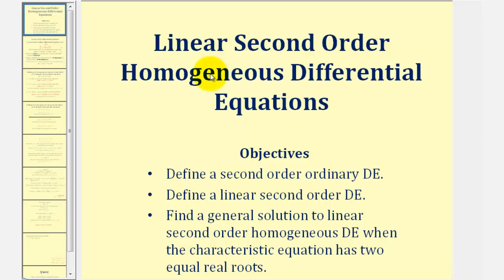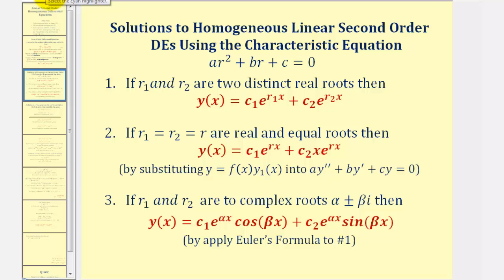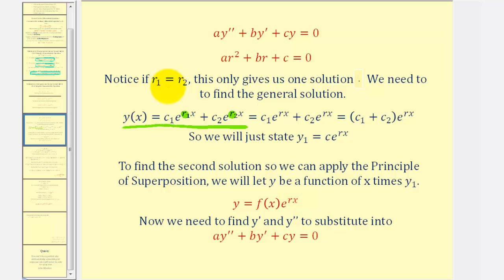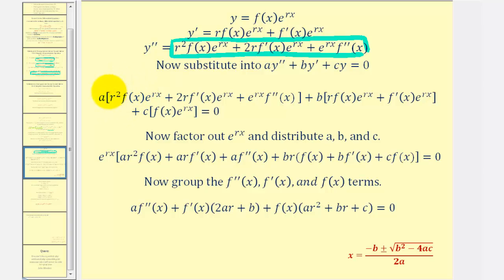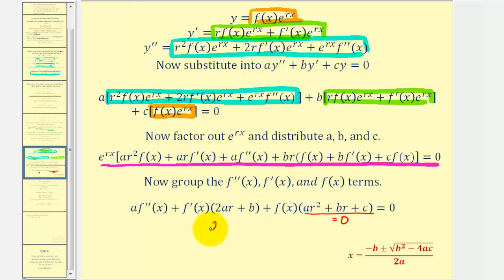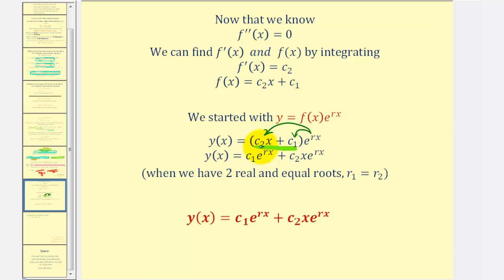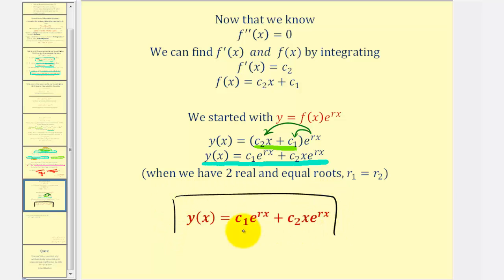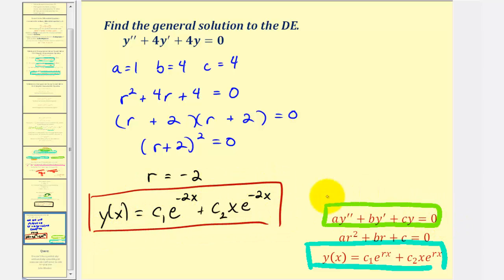Linear Second Order Homogeneous Differential Equations - (two real equal roots)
This is a lesson on linear second order homogeneous differential equations with constant coefficients when the characteristic equations has two real equal roots.